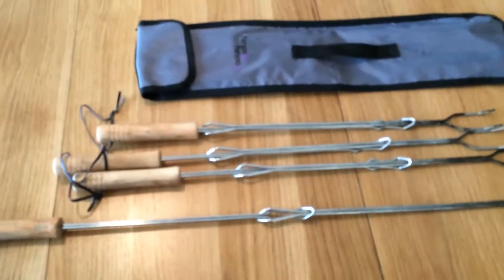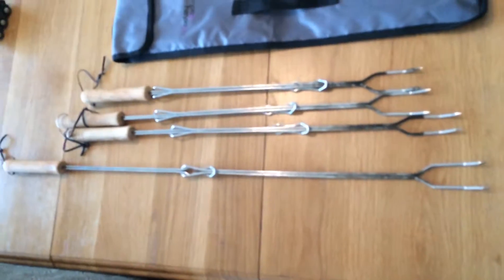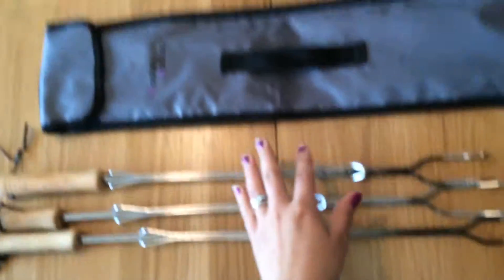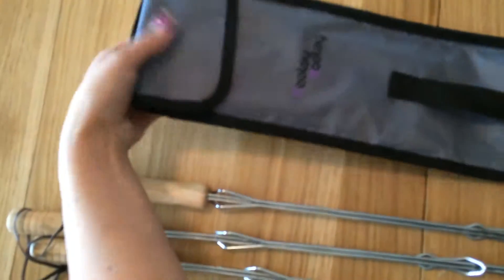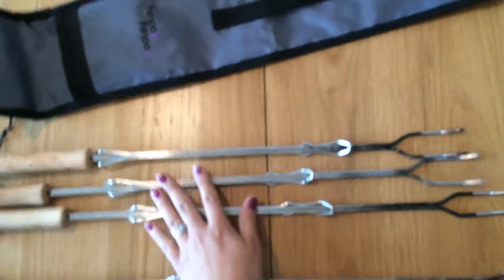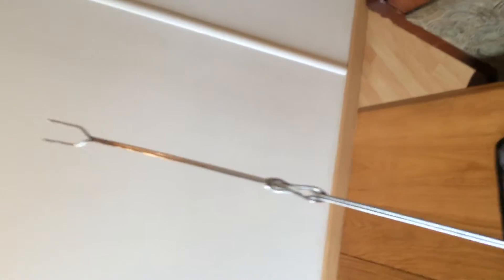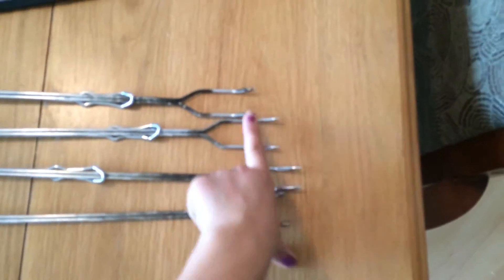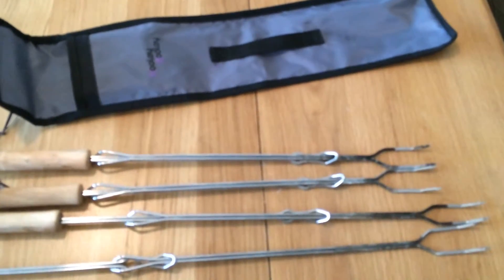Extendable Marshmallow Roasting Sticks